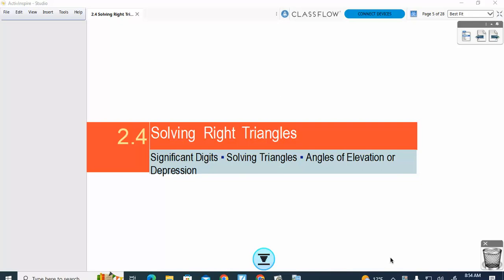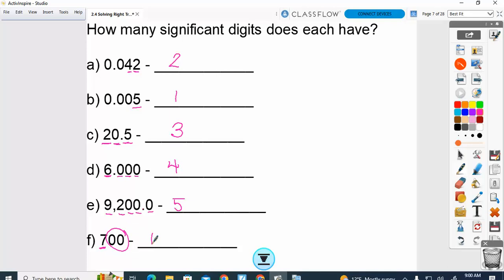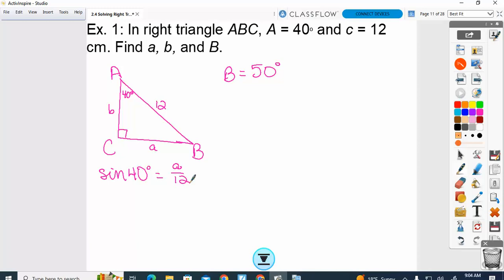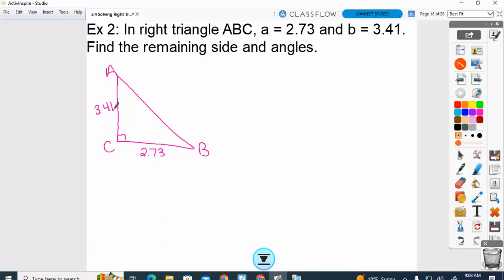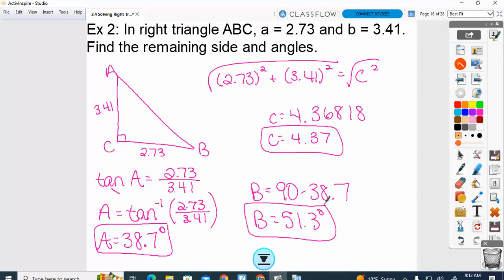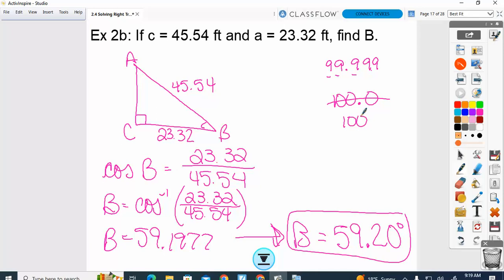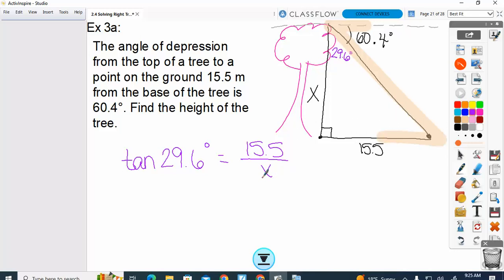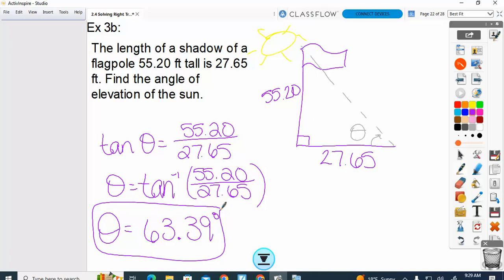Section 2 4 Feb 1